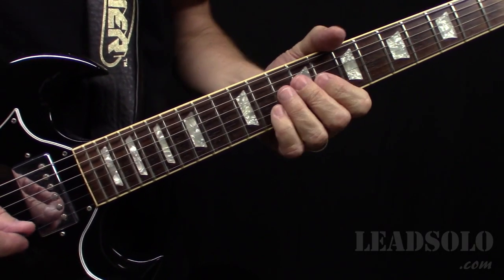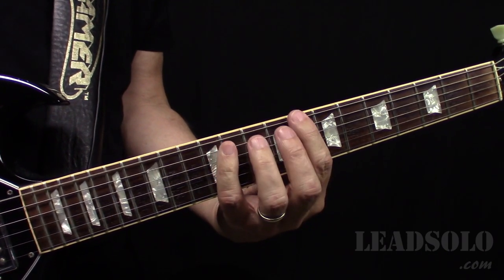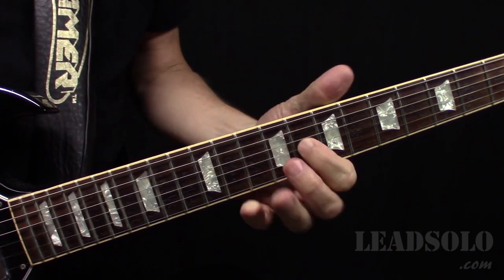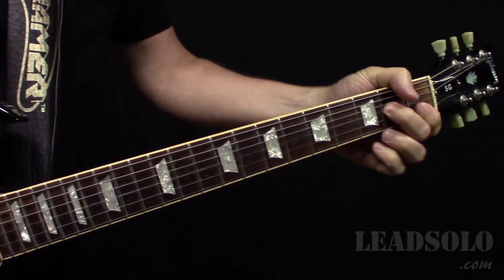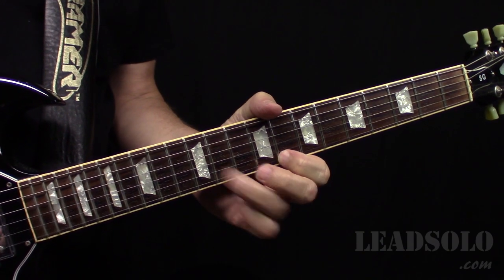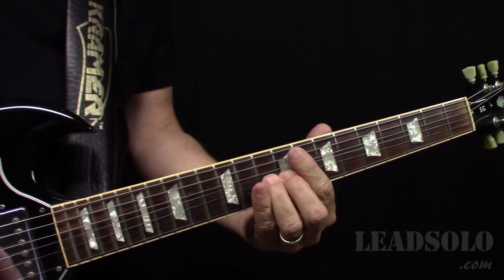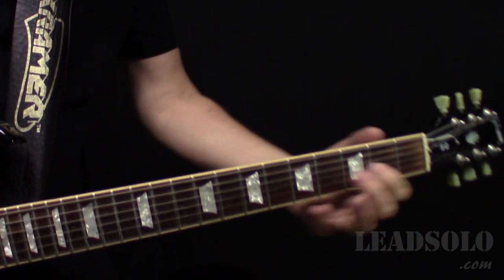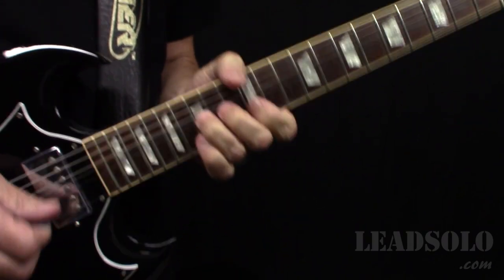Walk This Way - Chords - Solo Lesson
A look at how to play Aerosmith - Walk This Way - Joe Perry guitar solos.